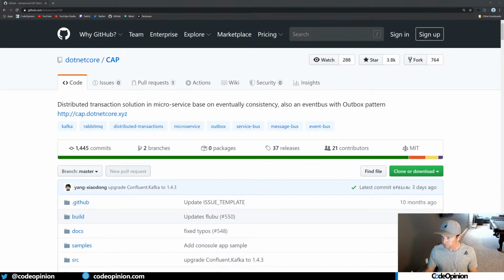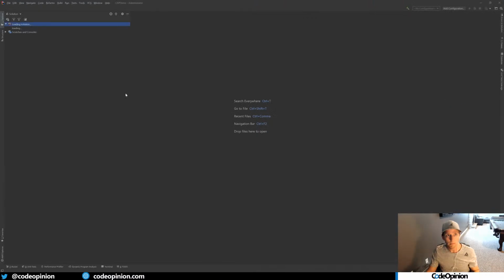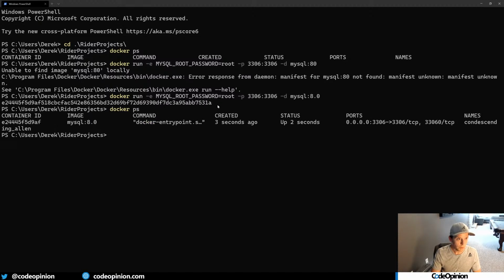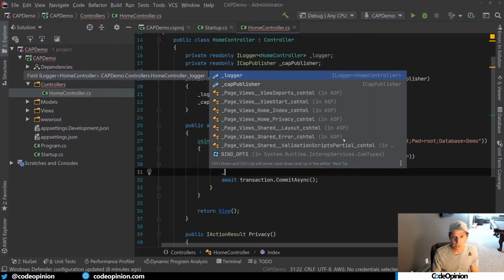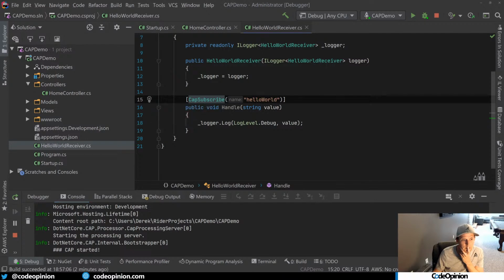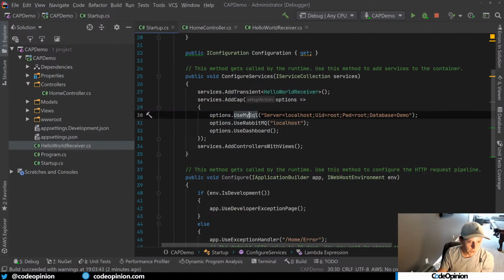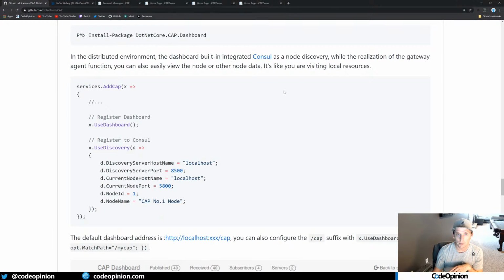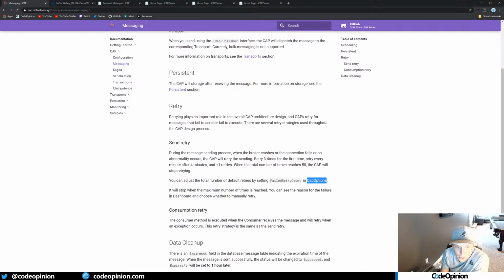CAP: Event Bus & Outbox Pattern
Stream Starts at 0:50

CAP is a library based on .net standard, which is a solution to deal with distributed transactions, also has the function of EventBus with the Outbox pattern, it is lightweight, easy to use, and efficiently.